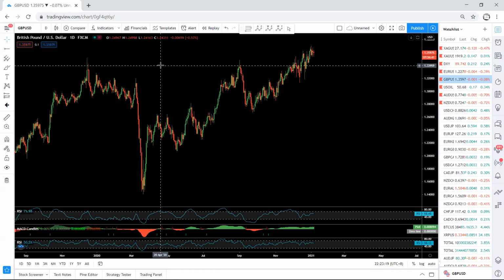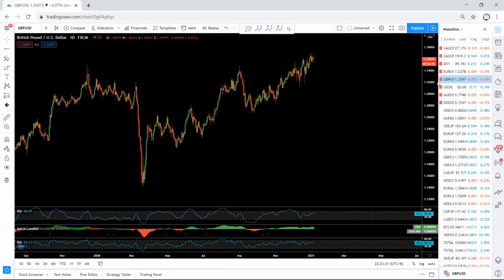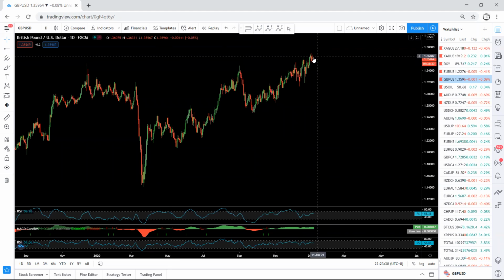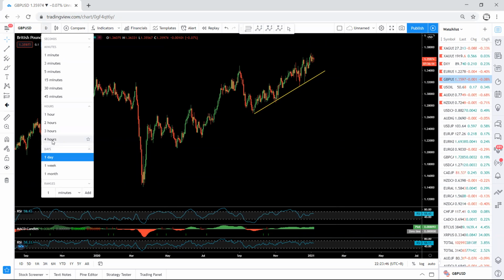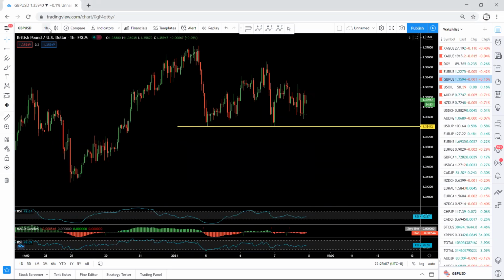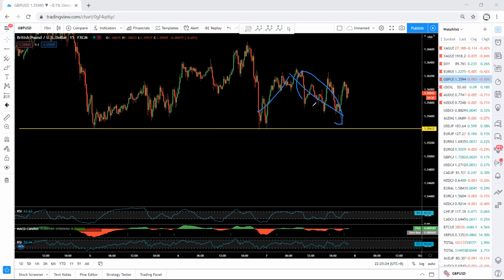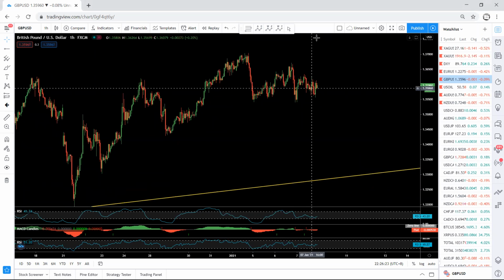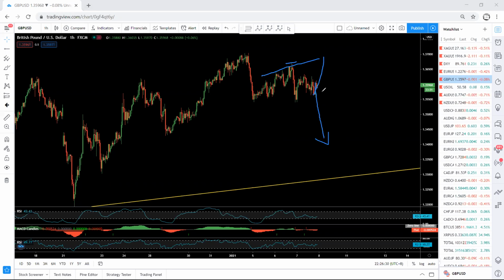GBP/USD Weekly Forecast 8 January 2021 GBPUSD